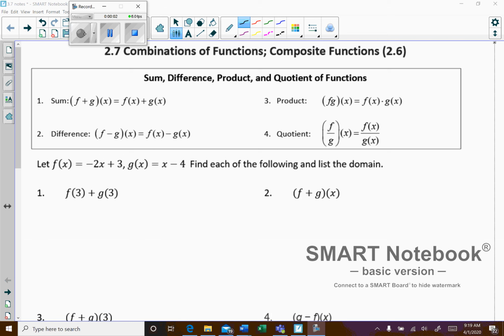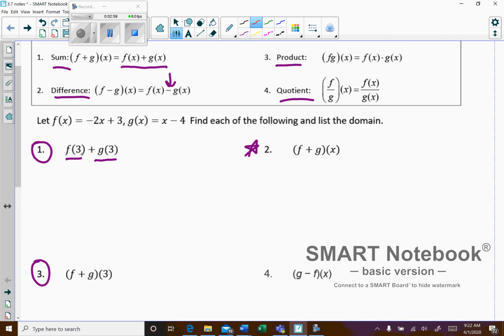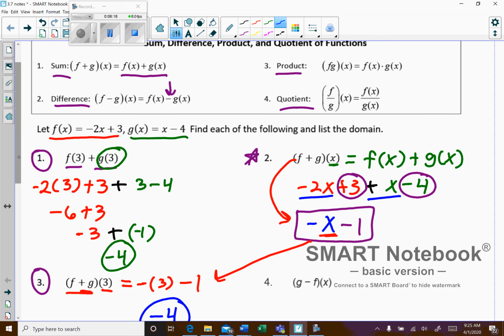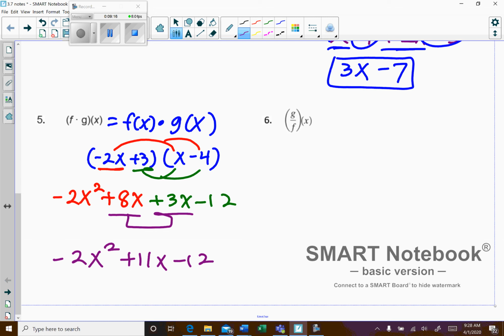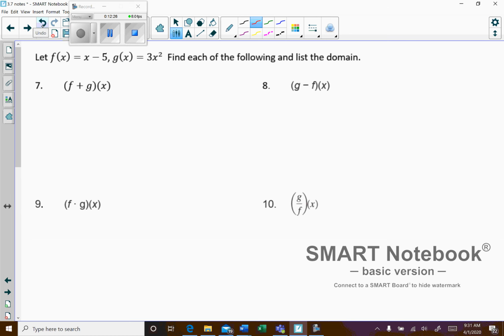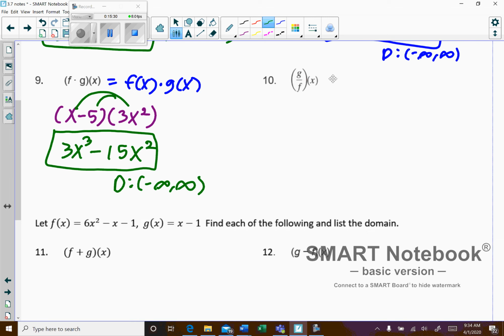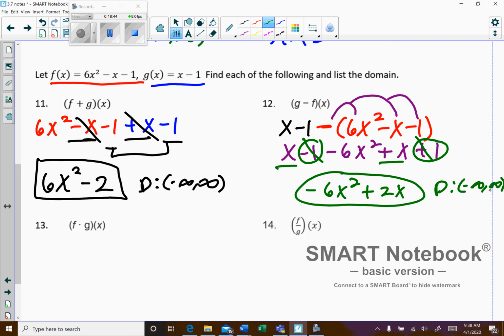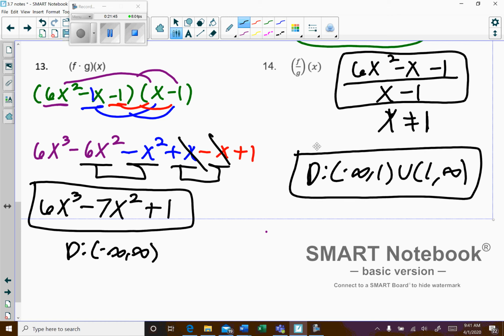2 7 Combination Functions